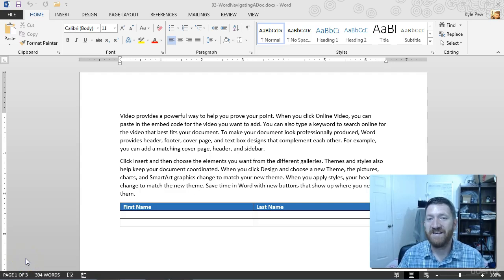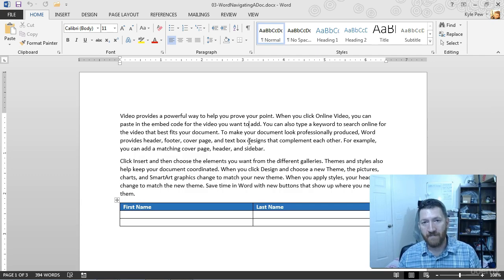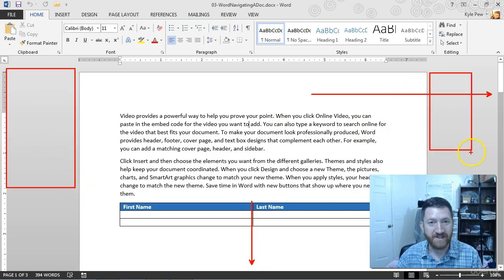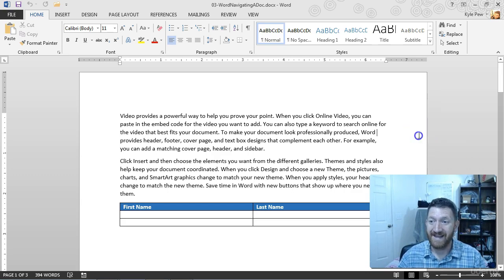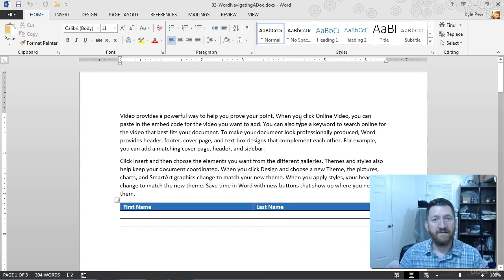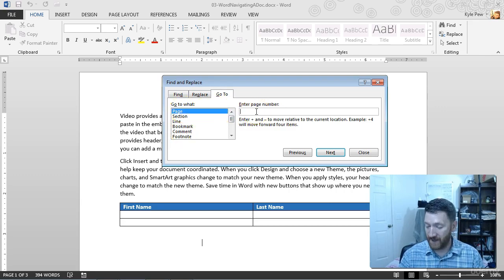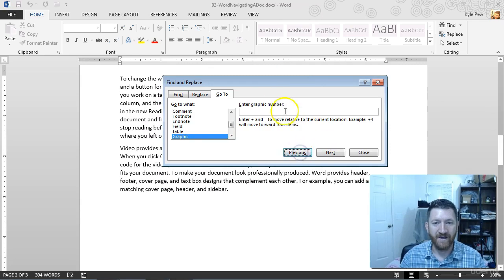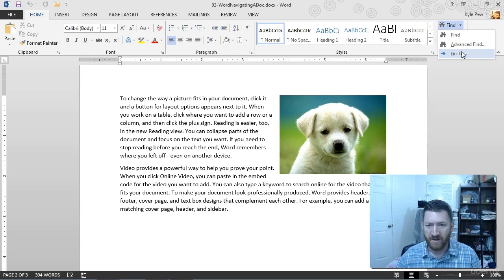Microsoft Word: Navigating a Document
This video gives an overview of the different features and layout of Microsoft Word.